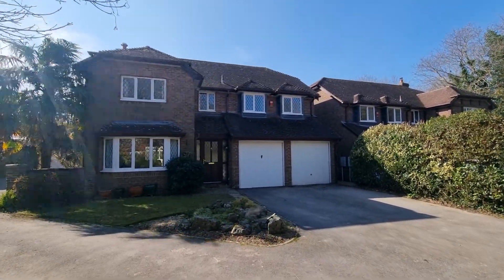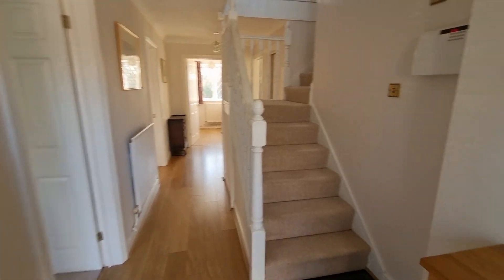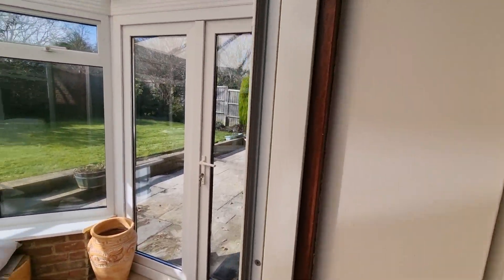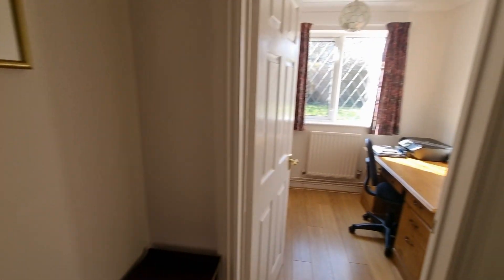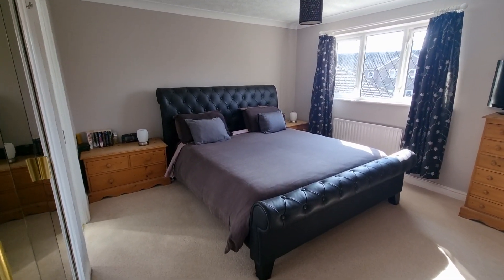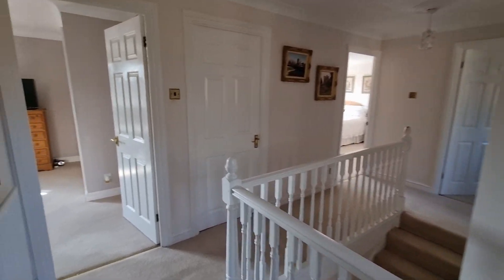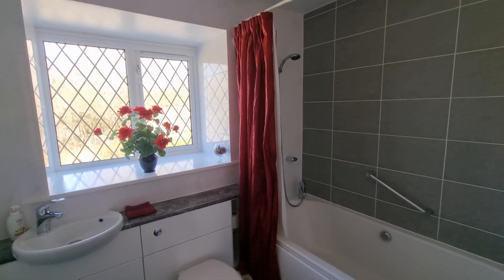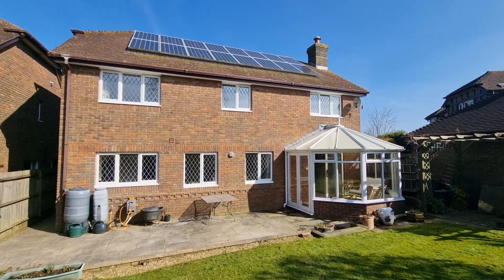The Coppice, Scaynes Hill